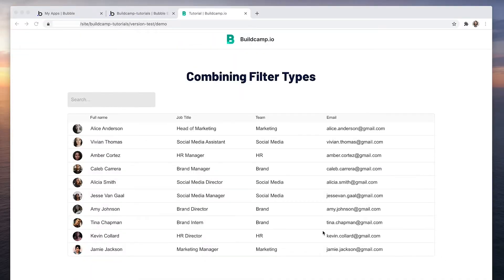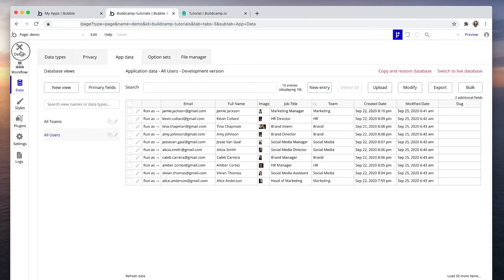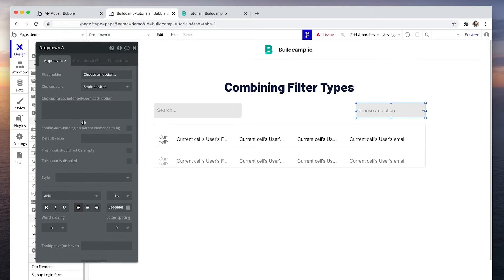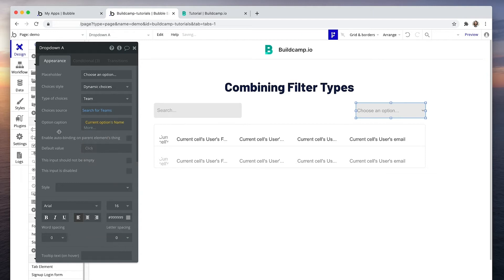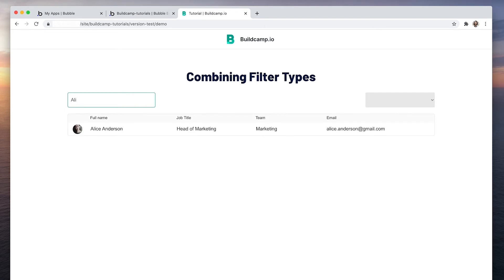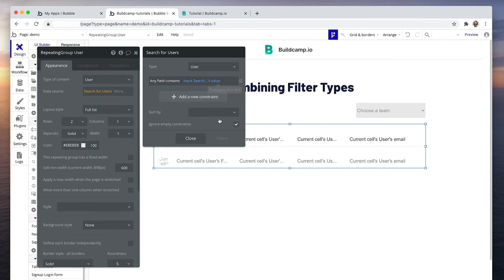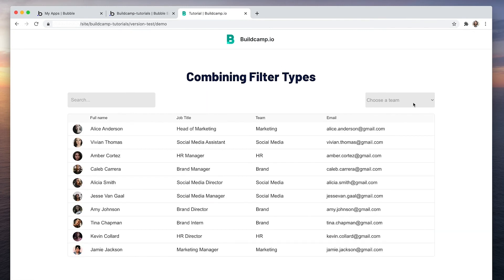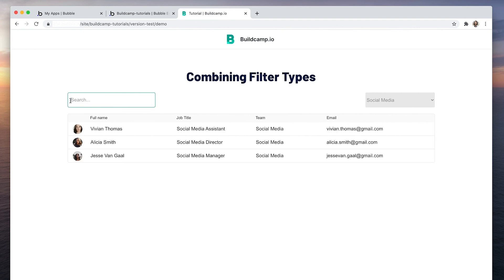Combining Filter Types | Bubble.io. Tutorial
Using Bubble.io, we'll explore how to use multiple filtering elements to filter your repeating groups.

We'll look at how to combine an input filter with a drop to filter to create flexible filtering functionality in your app.